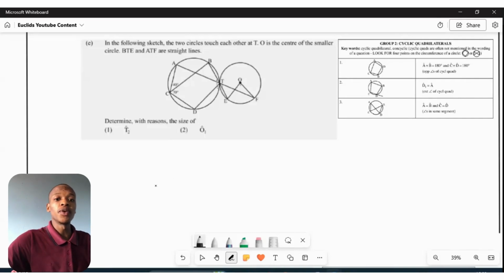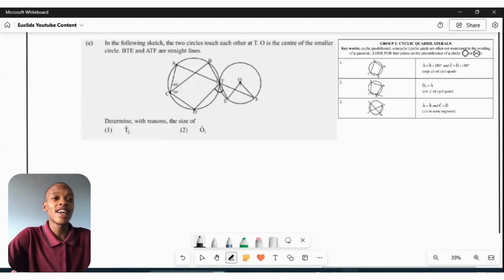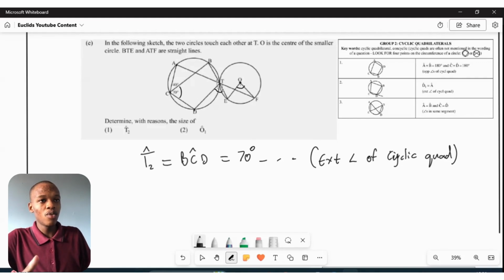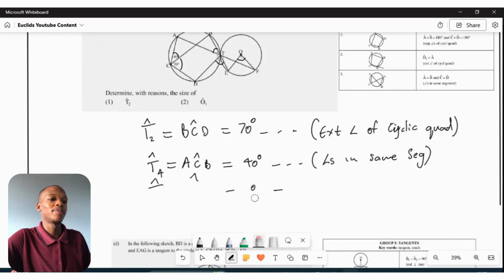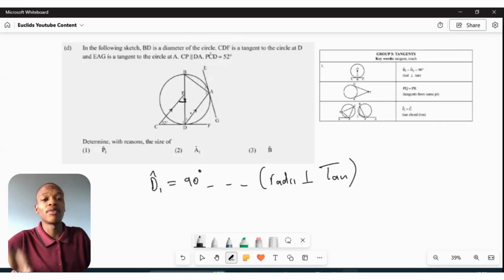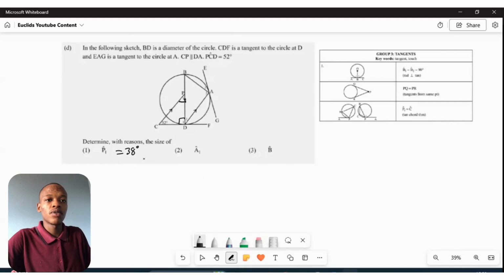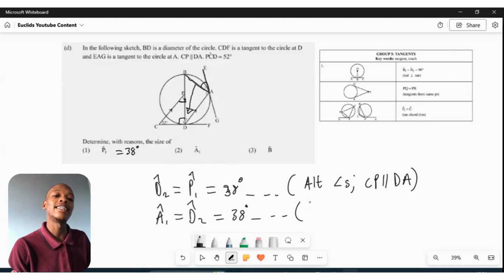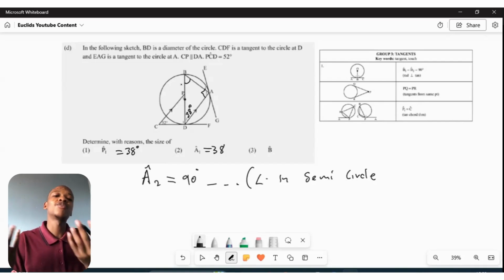Euclidian All you need to know Prt7